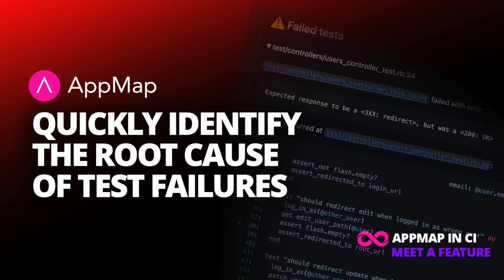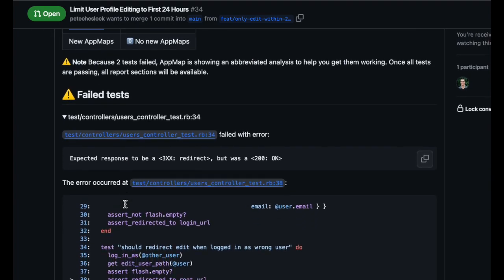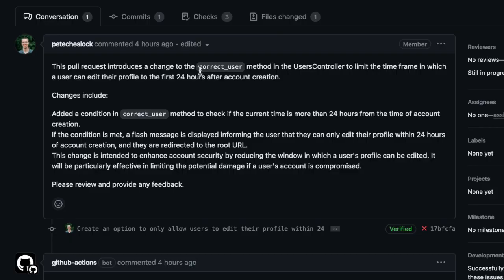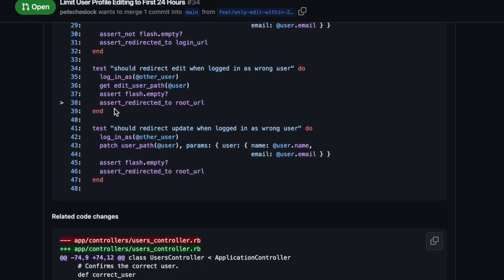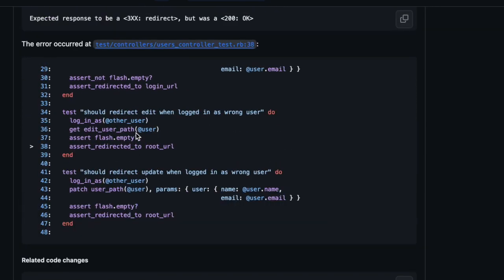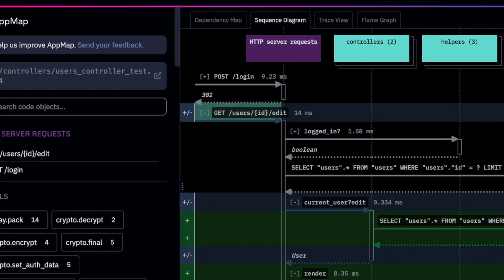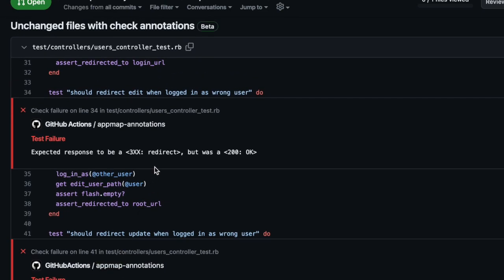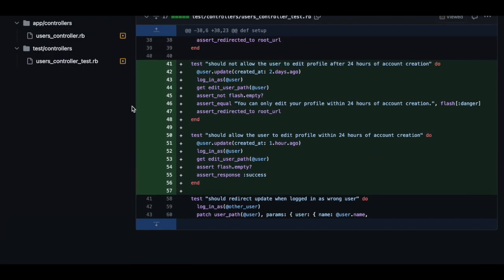AppMap Test Failure Report, Meet a Feature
The AppMap Test Failure Report directs you to the root cause of test failures.

Opening a pull request triggers AppMap to start observing your CI run and analyzing your application’s runtime behavior for flaws.

If one or more tests fail, AppMap will issue a comment telling you why the test failed and where in the code you need to go to fix it.

This is so much easier than digging through logs, or parsing cryptic system messages to find out why individual tests failed.

This example Pull Request introduces a change to the `correct_user` method in the `UsersController` to flash a message about the 24-hour time limit in which a user can edit their profile.

The build didn’t complete because the users_controller_test is failing. AppMap’s failed test report shows me that on line 38 the test expected a redirect, but was instead returned a 200 ‘ok’ status.

Related to that, line 45 was expecting a ‘false’ response but instead got ‘true’.

The AppMap Test Failure report contains a preview of the code change that is related to the failing test. I can see that the redirect was removed. There is also a link to the full source of the failing test.

This is a relatively simple change, but if I needed to dig deeper the failed test report also includes links to a sequence diagram showing a visual diff of the test-breaking behavior.

If I go to the ‘changed files’ tab , and look at the diff, I see that AppMap has added annotations to show me files related to the check that are throwing a test failure.

It becomes really hard to miss the fact that this test is expecting a redirect. At this point I’m having questions about whether or not this 24-hour check was added in the right way.

The code needs to be updated to handle the redirect, and the test needs to be expanded to handle both cases for the 24-hour timer.

Once this is done, the tests pass, the build finishes, and now AppMap can go on to complete its analysis of the applications full runtime behavior.

Using the AppMap test failure report means that I don’t have to dig through logs to manually analyze test failures. I make a change,  run one or two tests locally, push to AppMap to see the downstream impact of that change, make necessary adjustments and repeat.